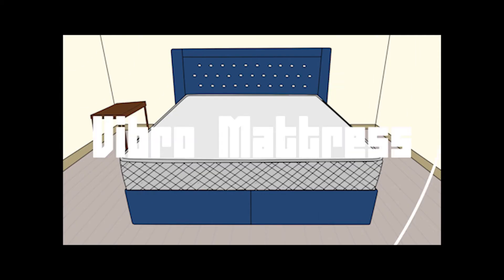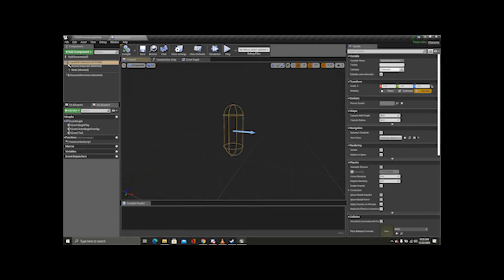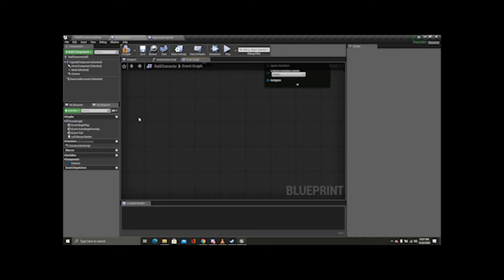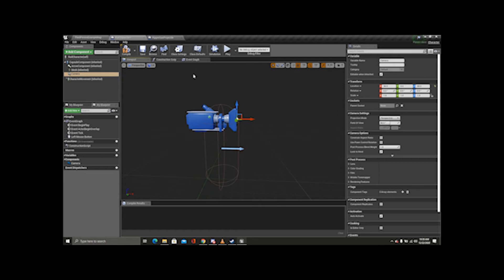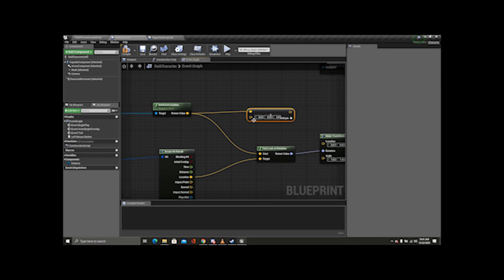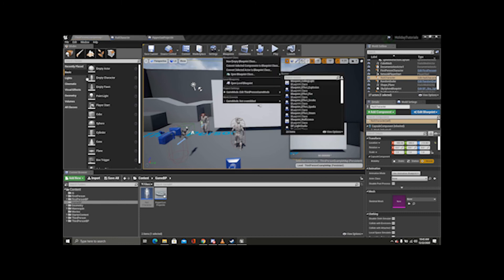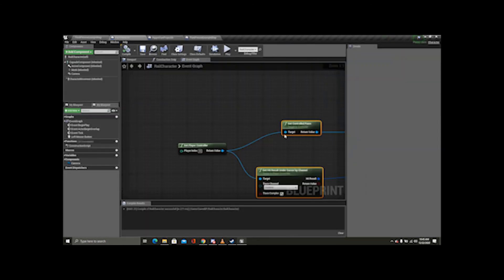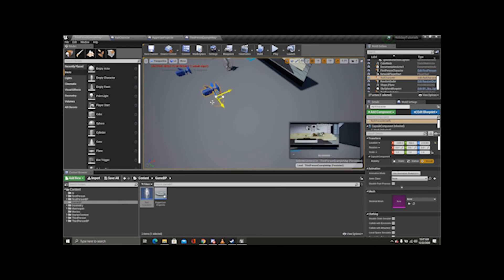Unreal Engine 4: Blueprint Game design Tutorial of Rail Shooter Character Video | UE4 Game Making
Unreal Engine 4: Blueprint Game design Tutorial of Rail Shooter Character Video | unreal engine game making tutorial

Hi, Guy's,
In this tutorial, we make our rail shooter character and fire projectiles from the player, clean up will happen in the later parts | In this video, I will teach your complete tutorial of unreal engine 4 - How to Make Rail Shooting Character & Fire Project.

if you are not familiar with rail shooter games they are an action-based video game. where the character controls the direction of the virtual gun and where to fire but you don't control the path the avatar character travels.

Have a question, suggestions or comments? Post  below and we
will get back with you!